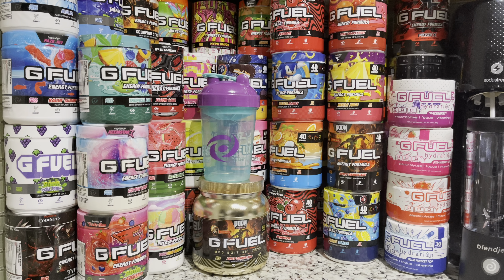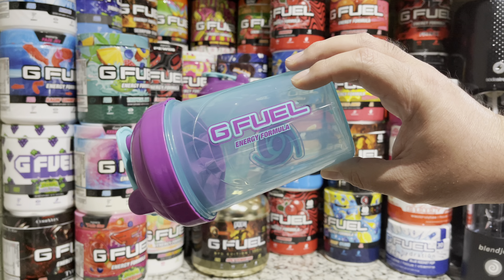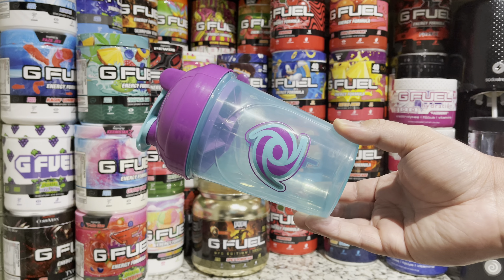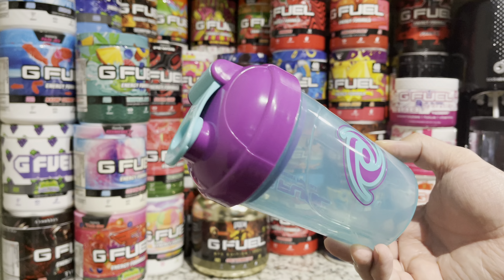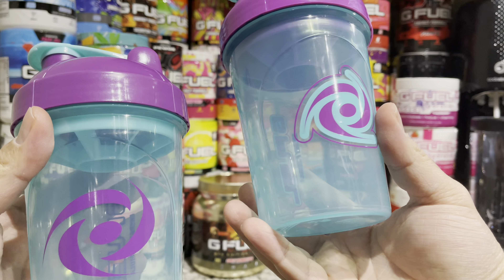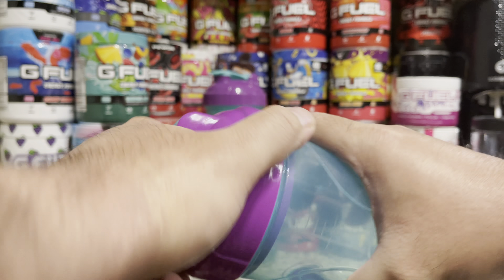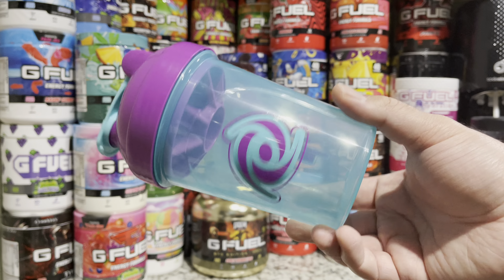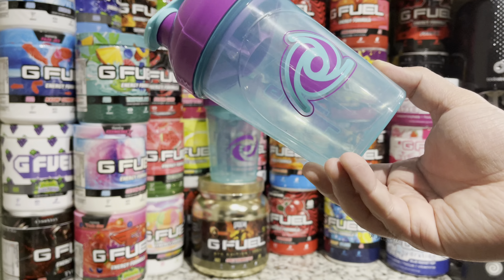G FUEL Hornets Jr. V2 Shaker Cup Review!